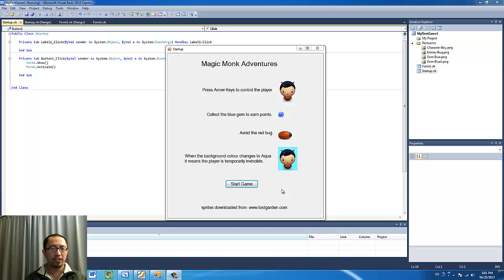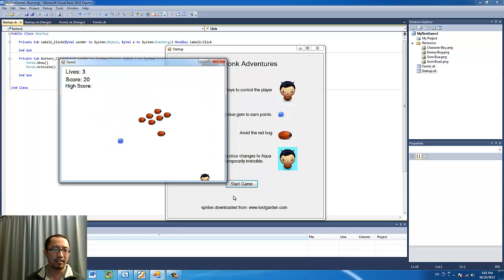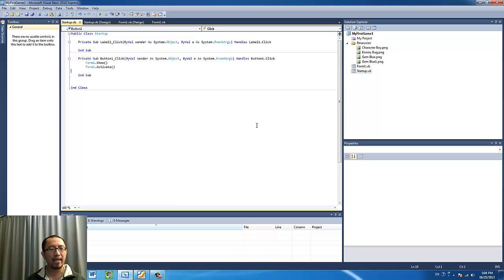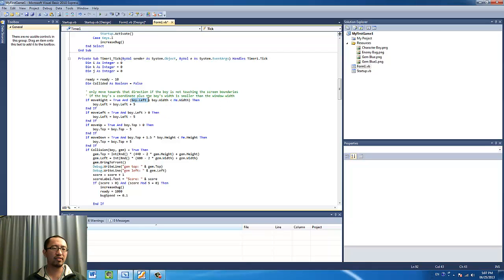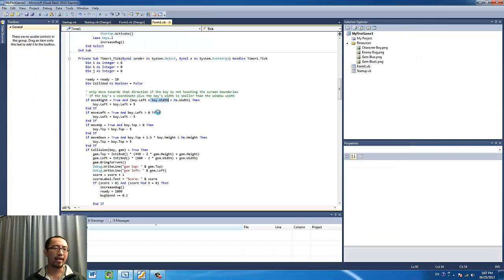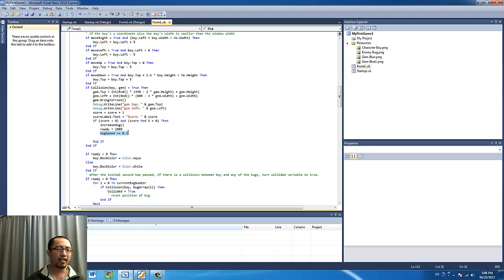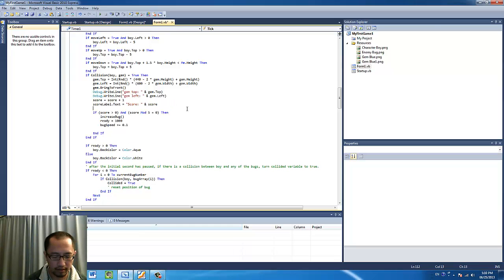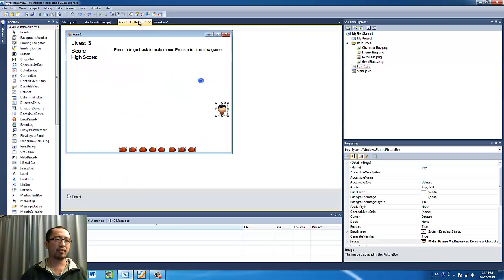Games Programming with Visual Basic lesson 10 - invincibility, window boundary, enemy speed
This is the final tutorial for this particular game.
Some more changes to the code explained:
- Character becomes invincible for 1 second every 5 gems collected.
- Character does not move beyond window boundary.
- Enemy speed increases every 5 gems collected.